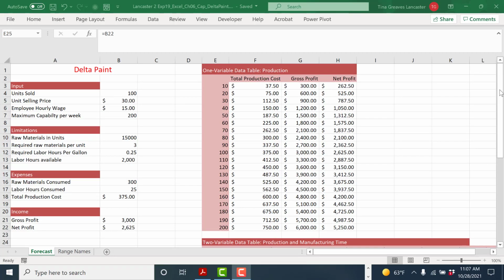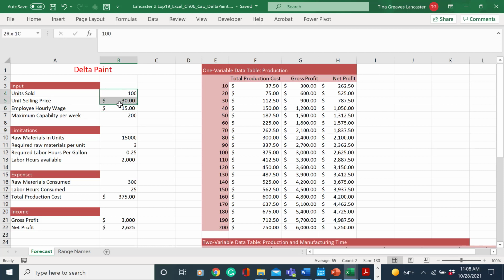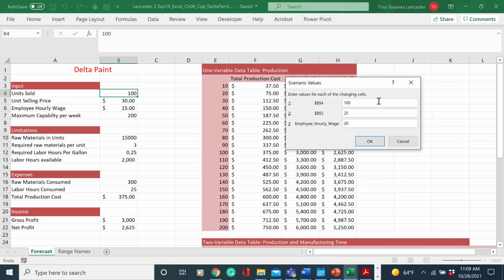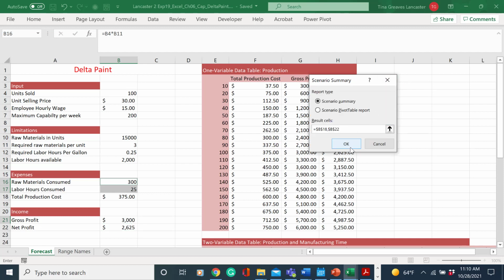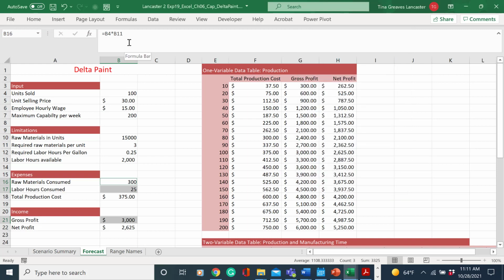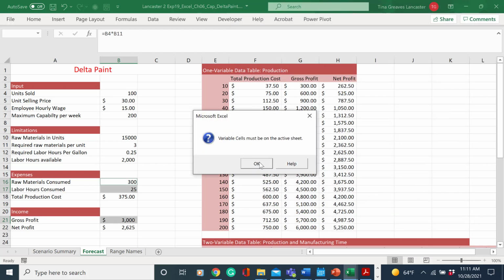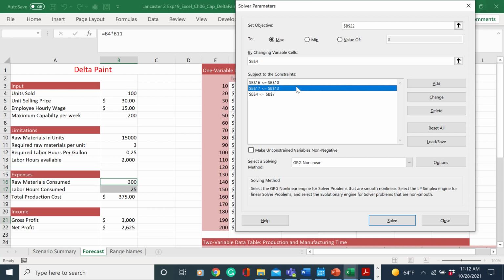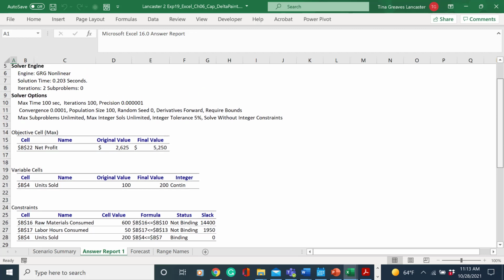Chapter 6 Part 2